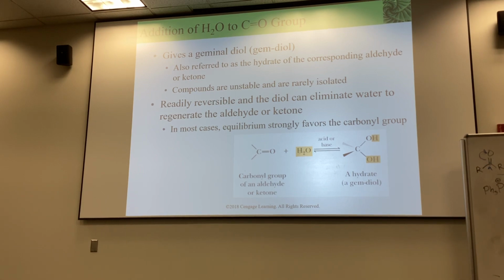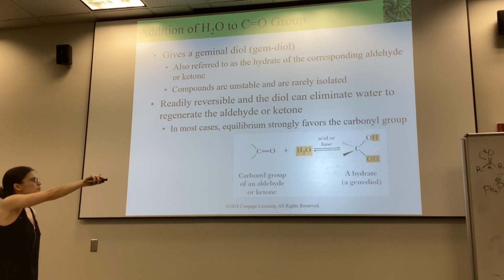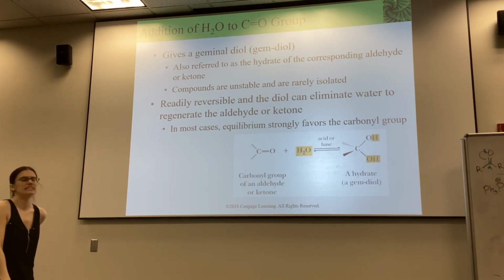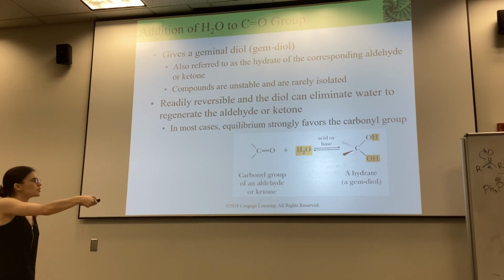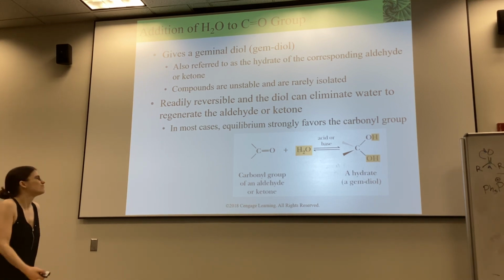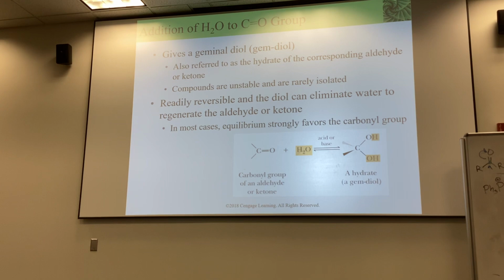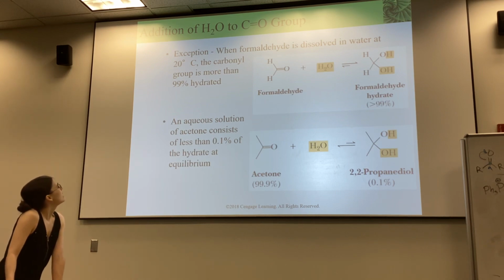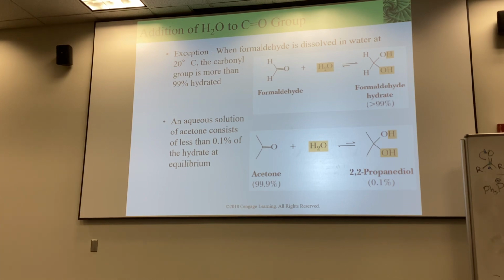Lecture 4 4/4